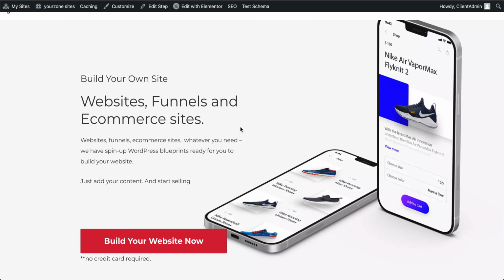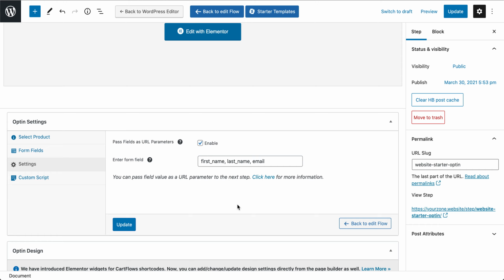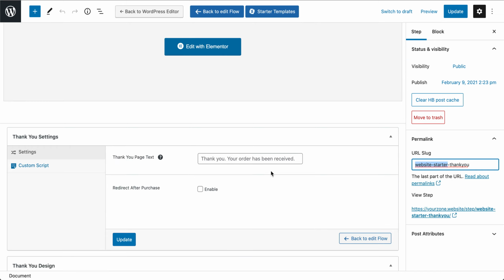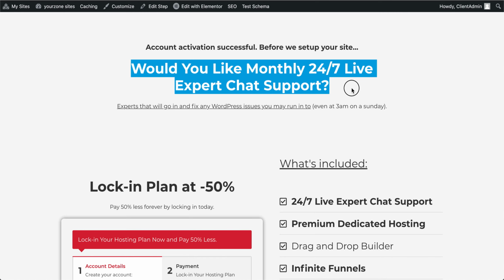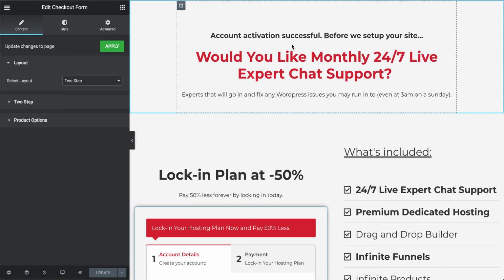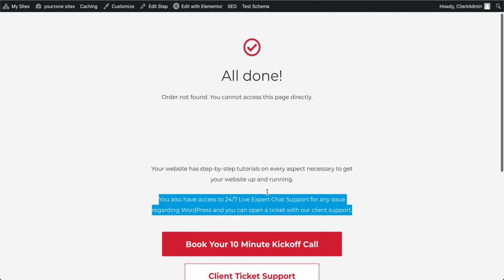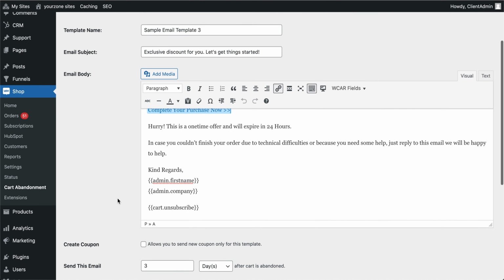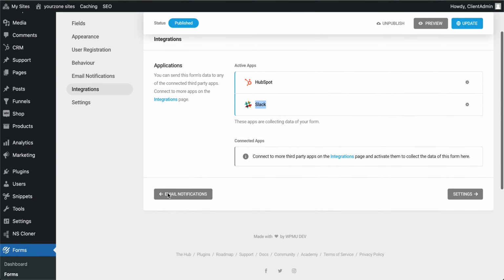[Free Funnel Included] Get paying Clients using a Sales Funnels built with Cartflows and Elementor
The first step was to create a lead magnet in Woocommerce and create a lead generation funnel with cartflows. After the user opts-in, they are redirected to the actual payment funnel where we offer a service that is a natural upsell to what the visitor opted in to.

The Blueprint comes with:
- 1 Click Site Import
- Drag'N'Drop Funnel Builder
- E-commerce ready
- Free Hosting